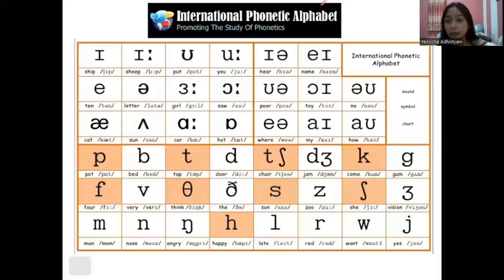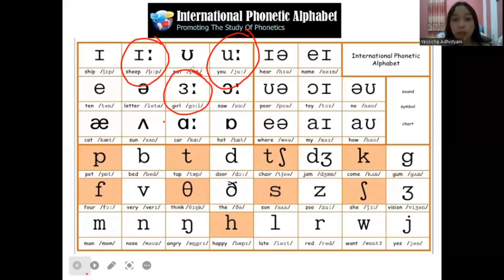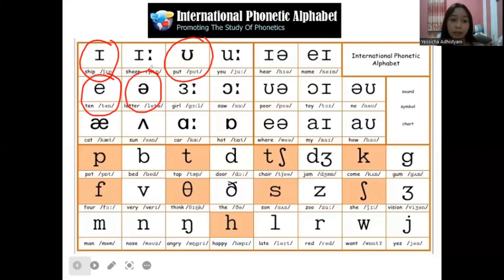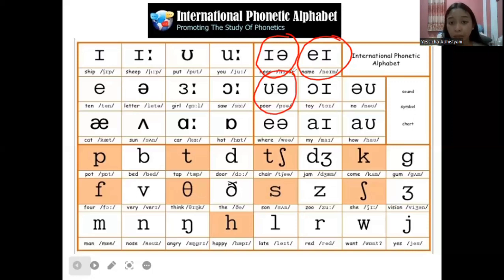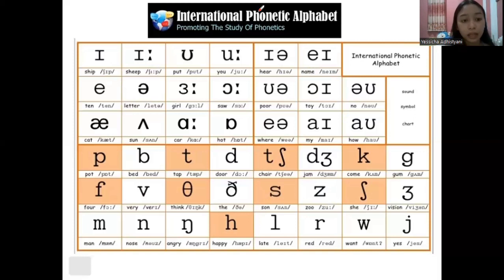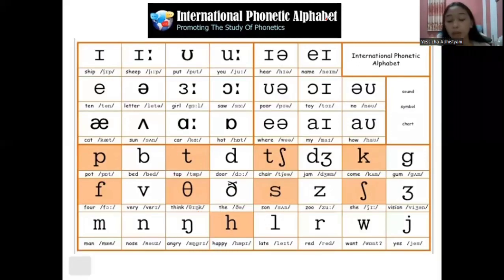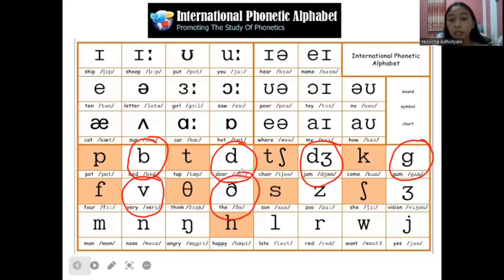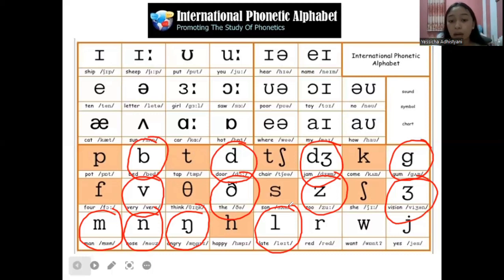International Phonetic Alphabet||IPA—Final Test Pronunciation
Yessicha Shafira Adhistyani
22520027/ PBI 02 UNISRI

Final Test Pronunciation✨